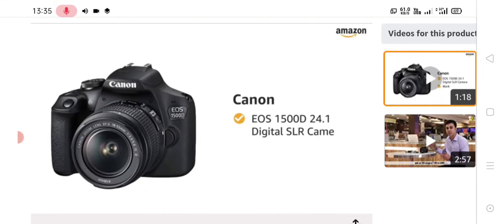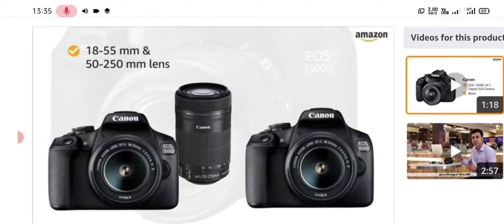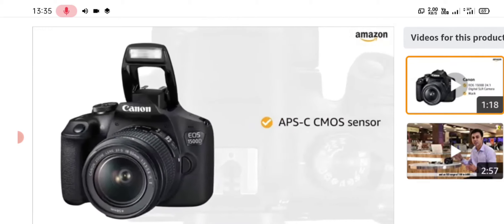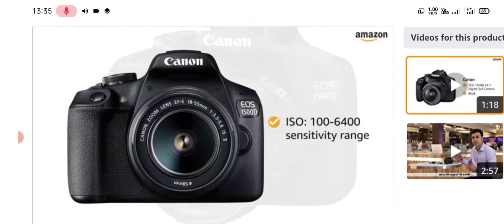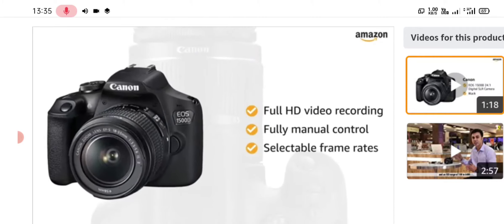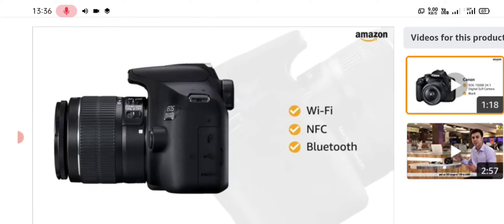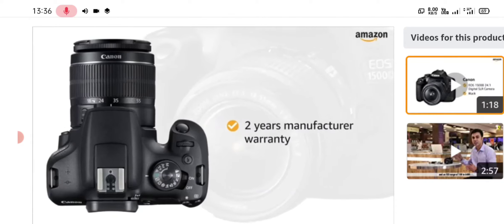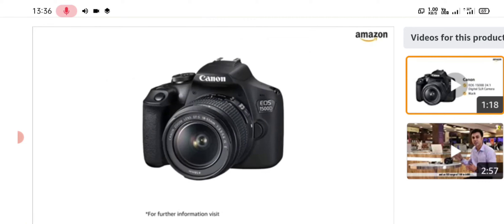Canon EOS 1500D Digital SLR Camera